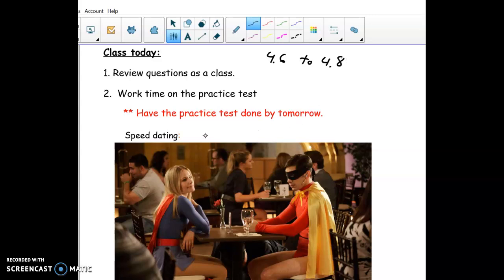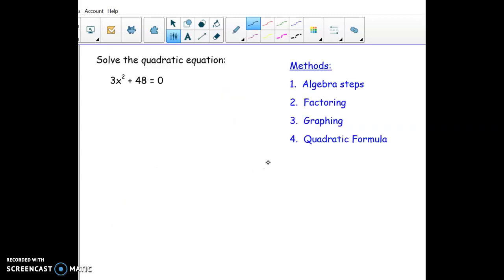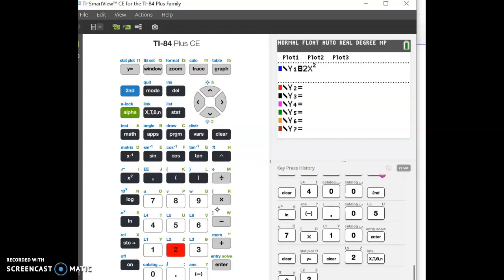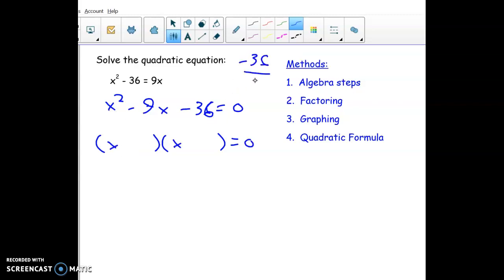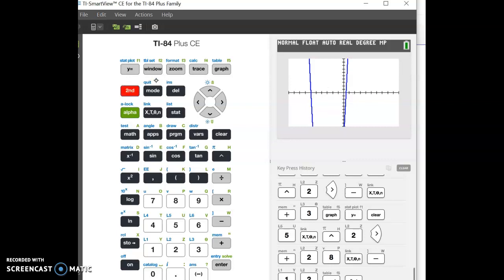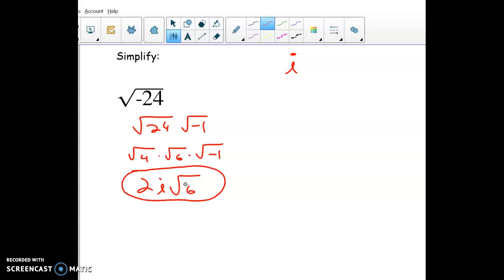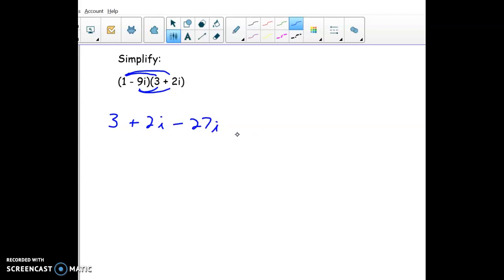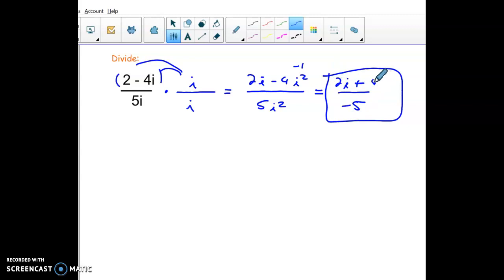Review for Test 4.6 to 4.8